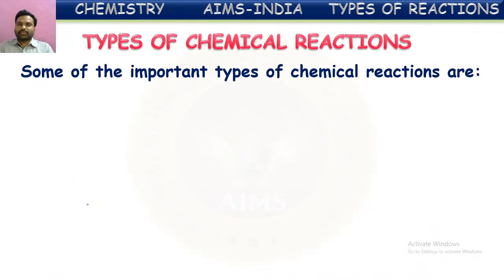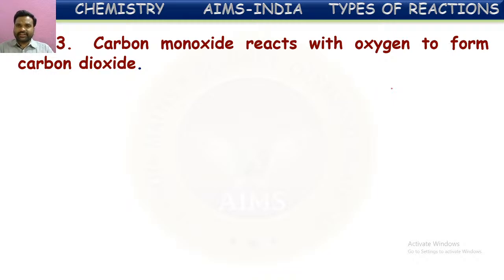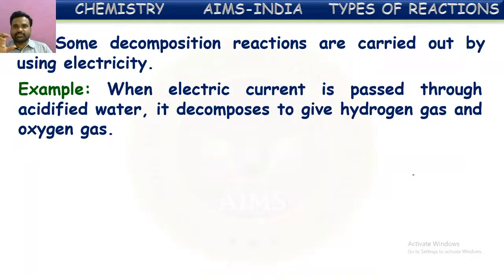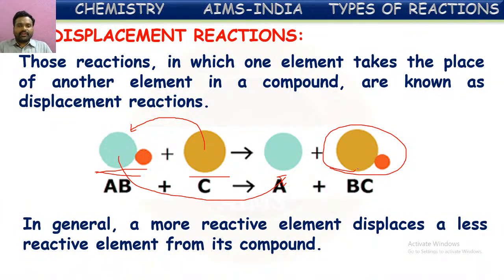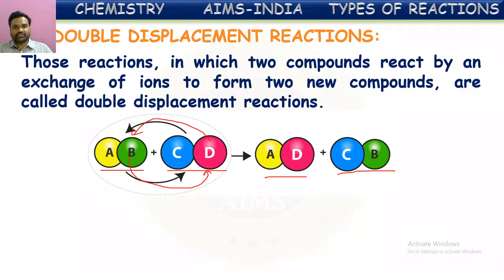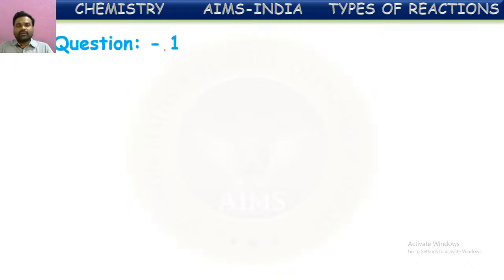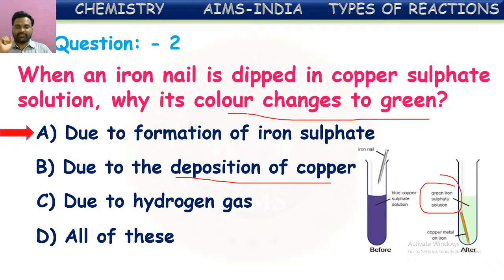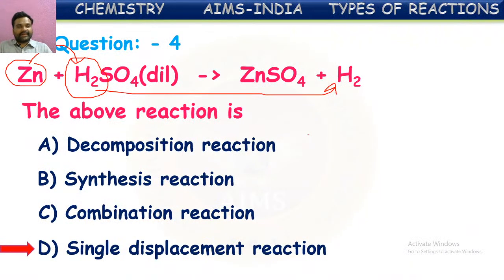10TH - CHEMICAL REACTIONS - PART - 02 - TYPES OF CHEMICAL REACTIONS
THE BEST IIT-JEE/NEET & OLYMPIAD COURSES PROVIDER IN INDIA
We provide
1ST TO 5TH - JUINOR OLYMPIAD FOUNDATION
6TH TO 10TH - ACHIEVERS - IIT-JEE/NEET FOUNDATION
6TH TO 10TH - TOPPERS - IIT-JEE/NEET FOUNDATION
ENGLISH SPEAKING CLASSES
CODING CLASSES
REASONING CLASSES
ART AND CRAFT CLASSES
LIVE WORKSHEETS

OUR ANDROID APP LINK
OUR IOS APP LINK
@ AIMS-INDIA & TEAM